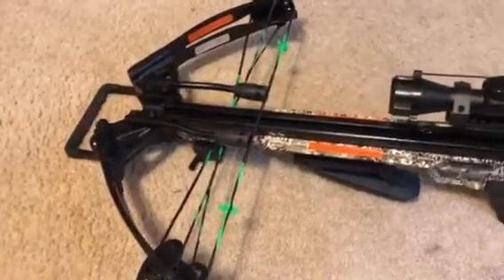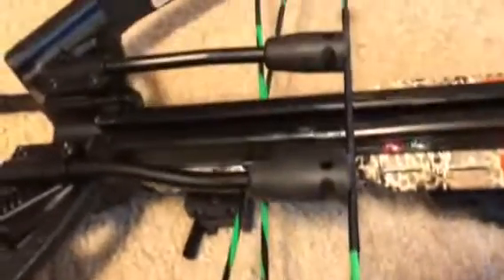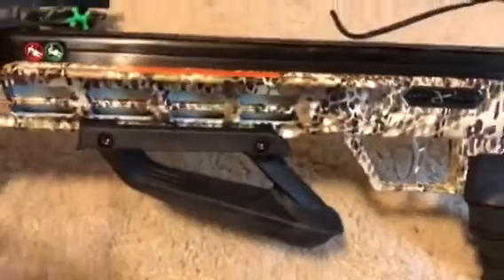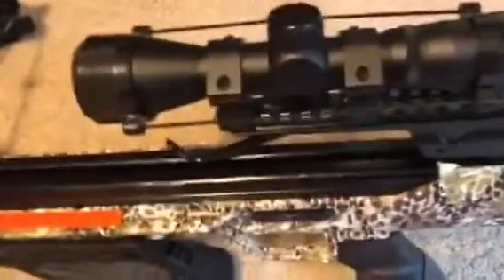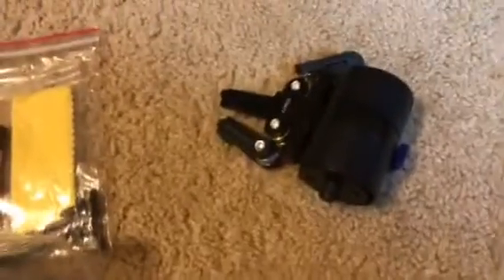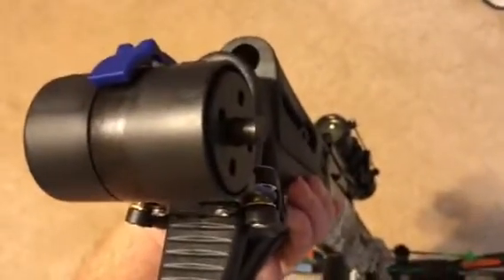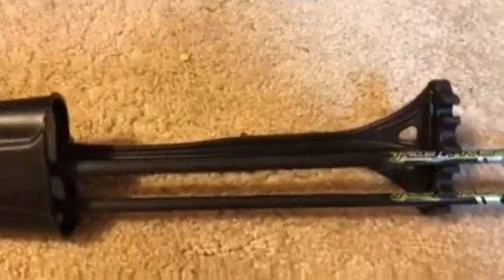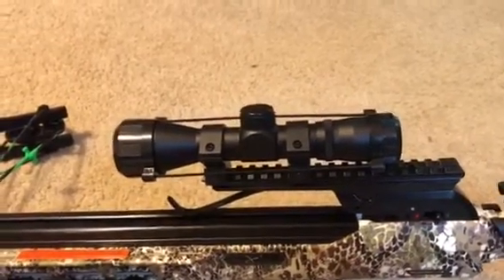Pile Driver Carbon-express Crossbow review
Ok. Hi everyone. Got to hunt with this crossbow today. Had 6 does come in just before dark and the biggest one was staring at me as I sat 20 feet above them as they fed on acorns. She stared so long we had a staring contest going. My foot moved and every deer scattered. She gave me a broad side shot that had to be taken in a split second through a hole of branches. The bolt hit her so fast with this crossbows crazy power and and I watched her run away with the bolt in her and I could track her with the bright green feathers. She ran about 100 yards. I use crimson talon broad heads and boy are they worth it.

Have you got a deer with this bow? I’d love to hear your stories if you don’t mind sharing them!
Take a kid hunting or a disabled vet! It’ll change their life!
I believe in the power of positivity! Share positive stuff!